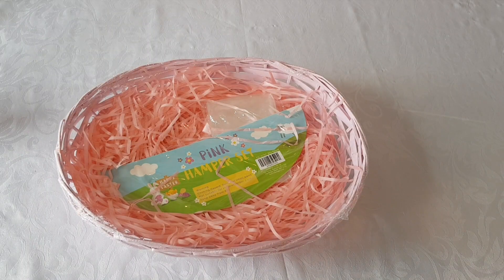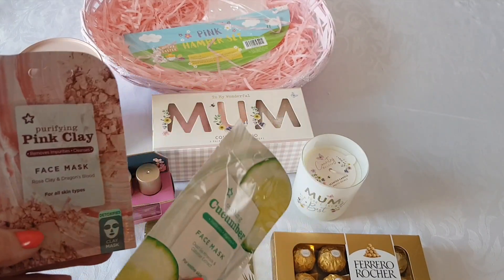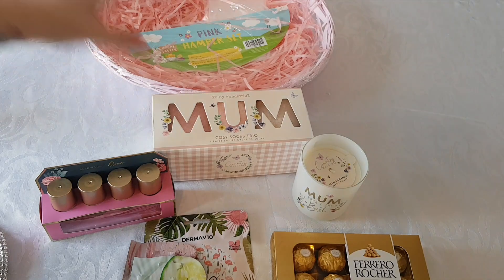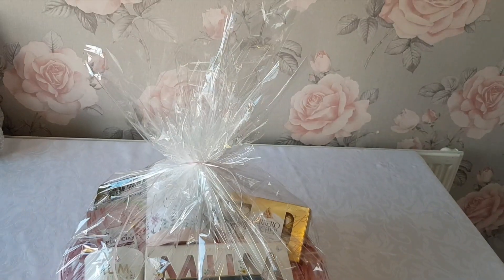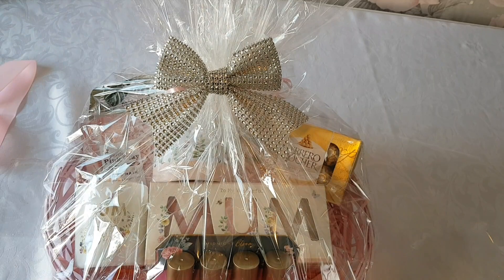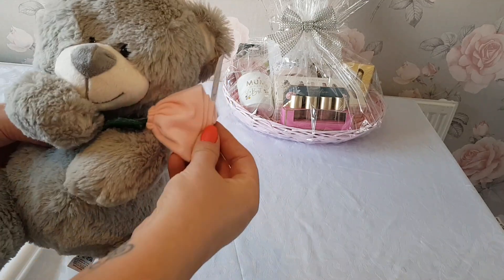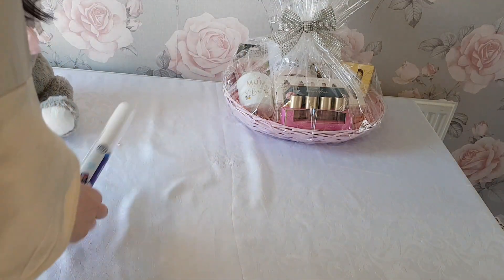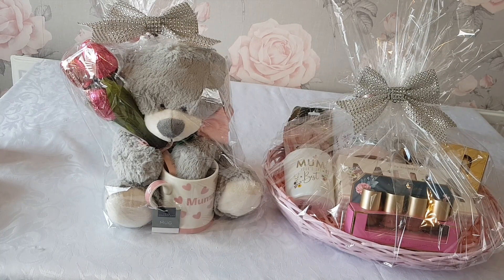Mothers Day Gift Basket- How To Make A Gift Basket